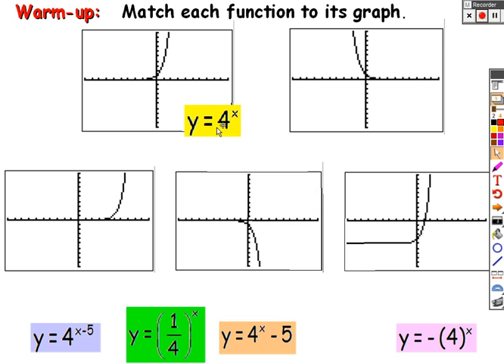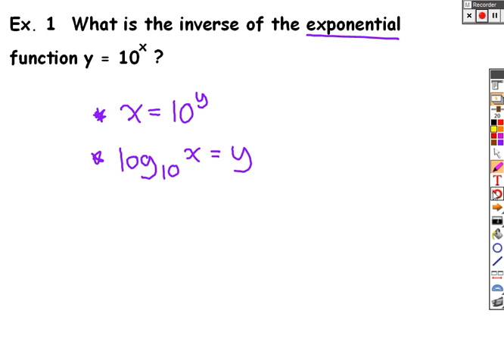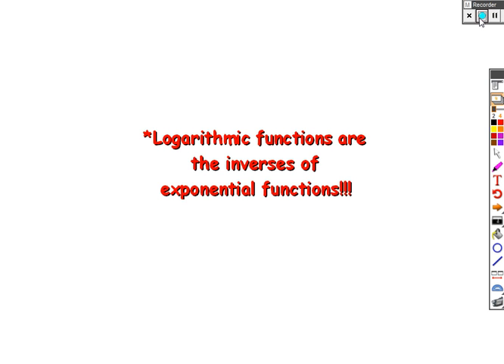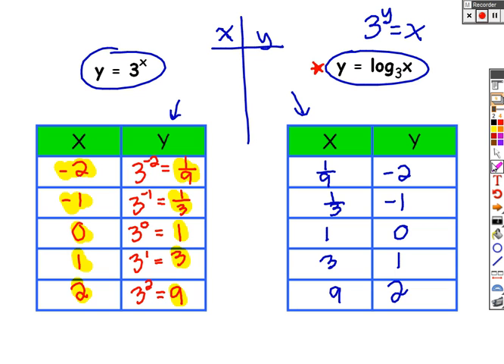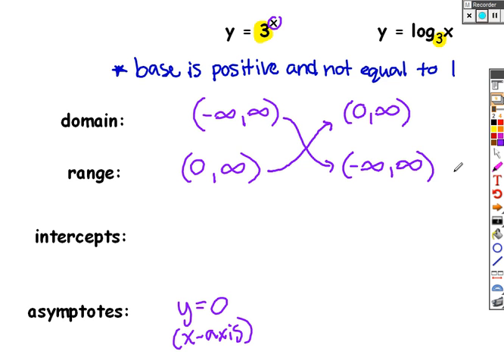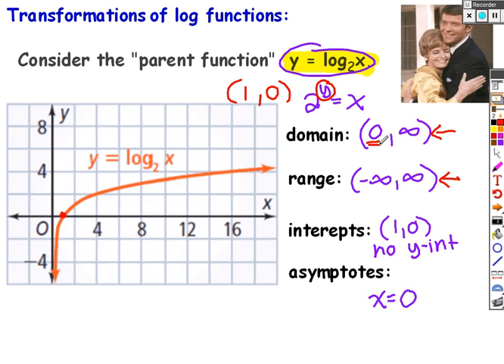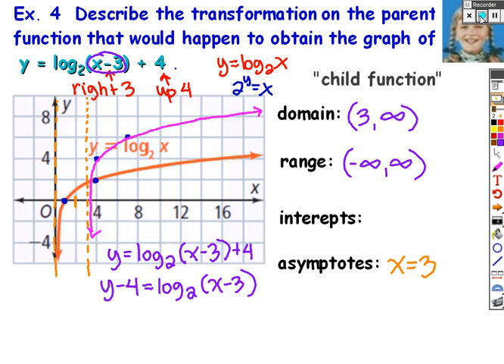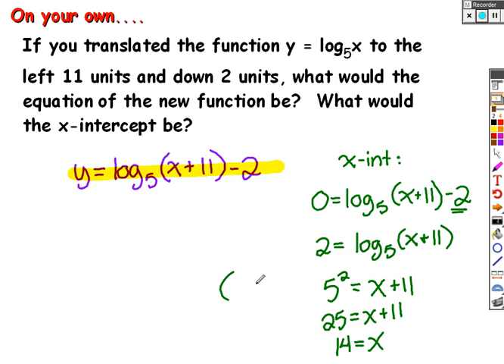7 3c Inverse Logs